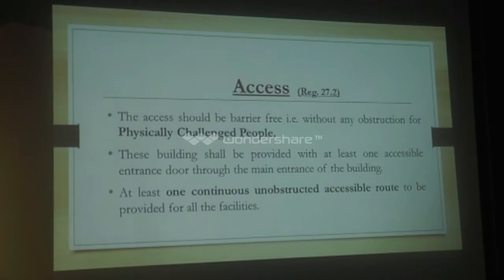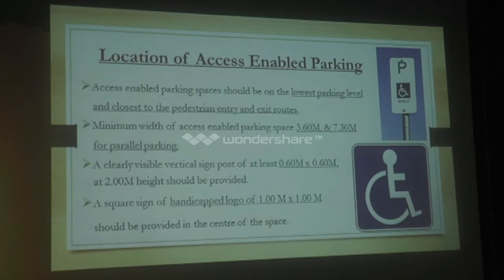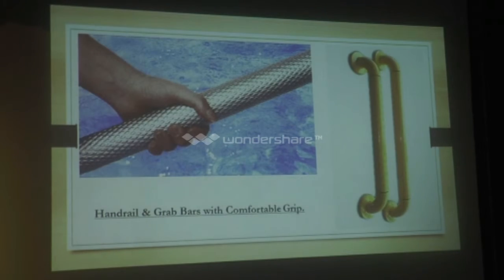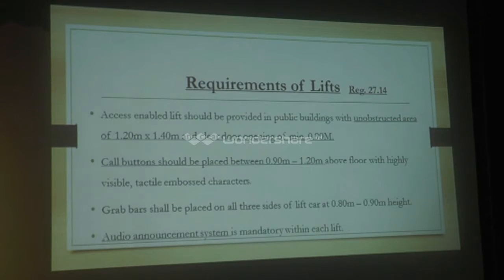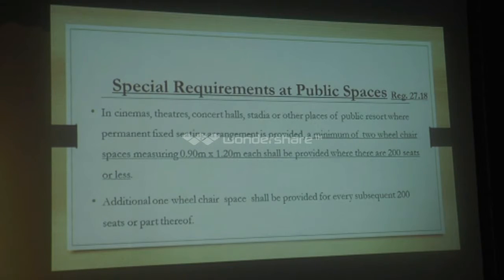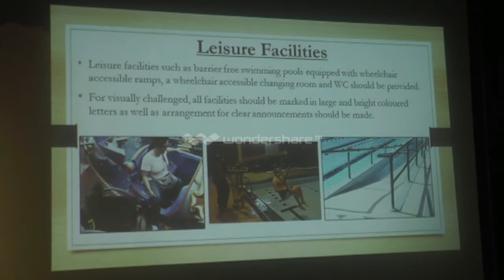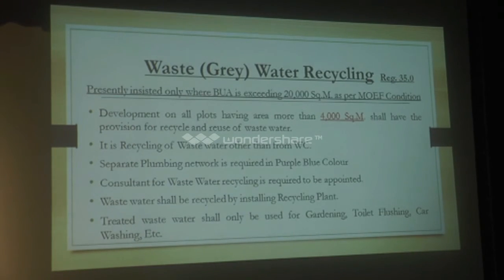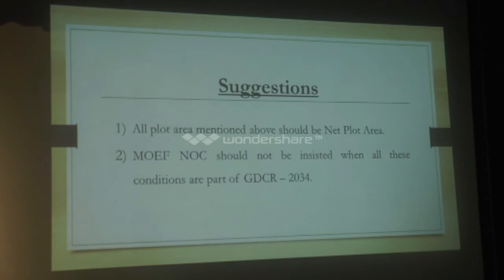unlock DCR 2034 Sunil Deole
Unlock DCR 2034 Design for physically challenged people by Shri Sunil Deole